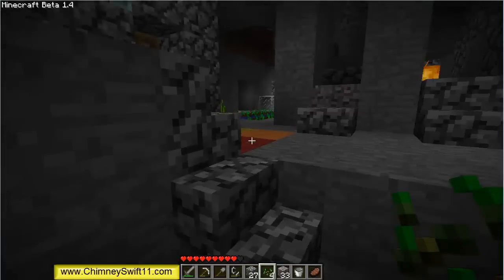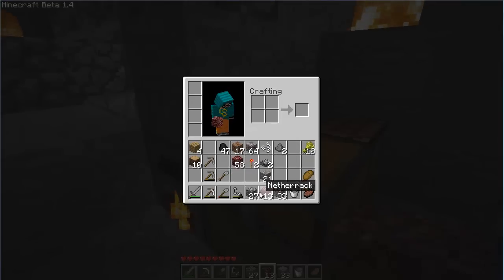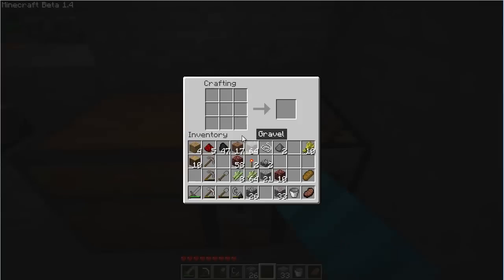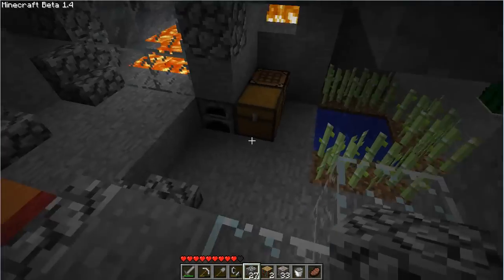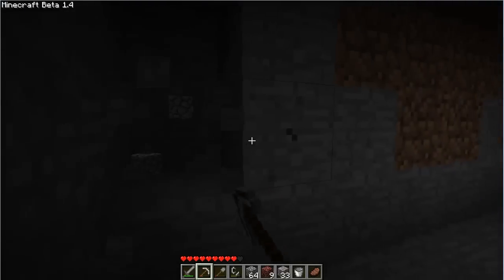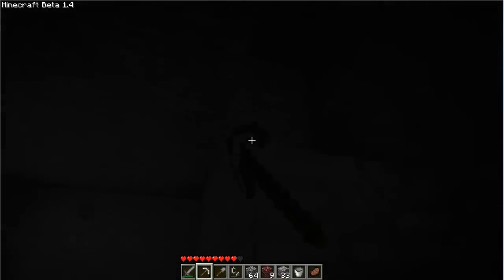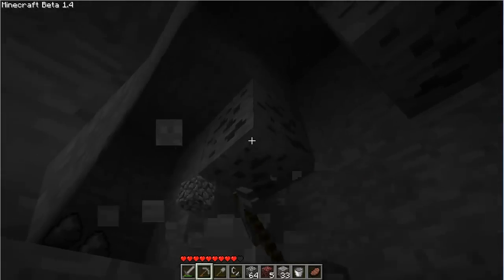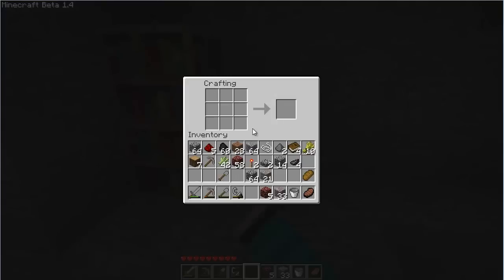Chimney's 404 Challenge Part 8 1/2 (HD)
In this episode I expand my 404 cavern to find a secret underground lake with squids in it!  Watch to find out what else I learn about the cave I'm in...